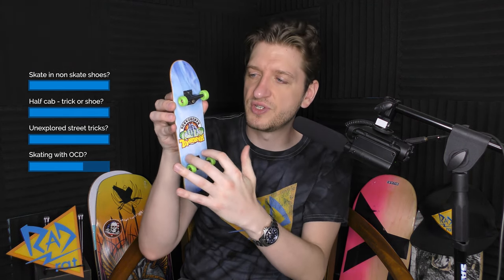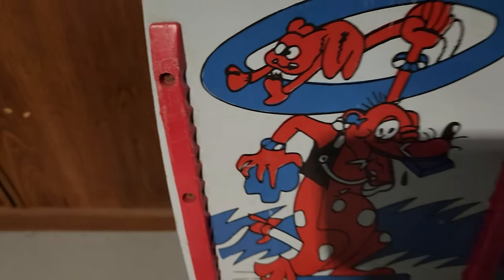How can I skate with OCD? AskRadRat 244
This time on Ask Rad Rat, we're talking about this stuff:

0:00 Intro
0:31 Skate in non-skate shoes?
2:19 Half cab - trick or shoe first?
4:41 Unexplored street tricks
11:10 Skating with OCD?

Shoutout and thanks to channel members: Camille Lepallec, Doug Erberle, paulyk81, KAOTICZ, Lightning, Domicidal, NellyDaHobo